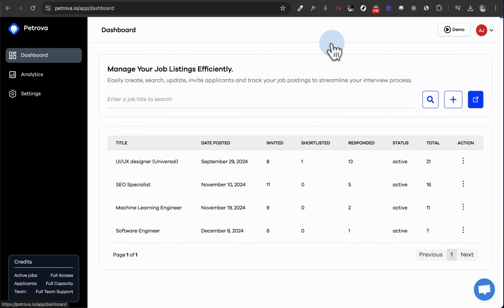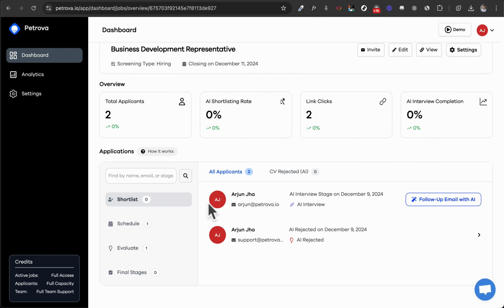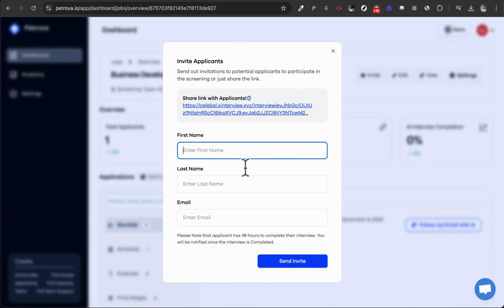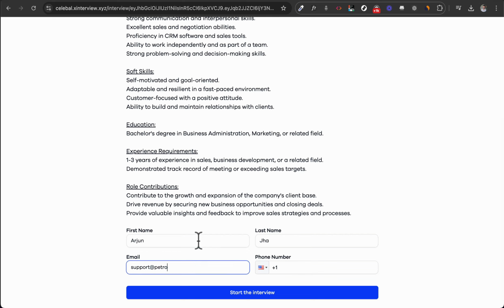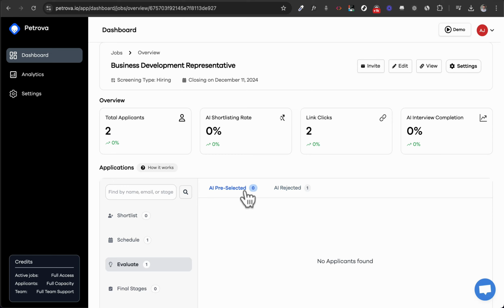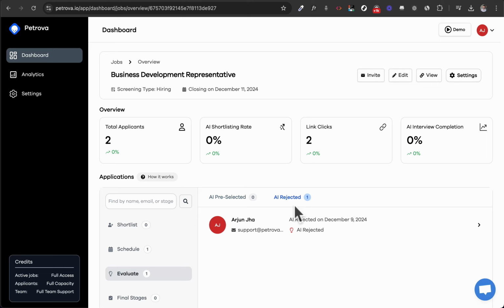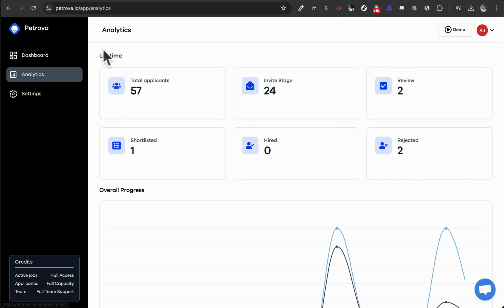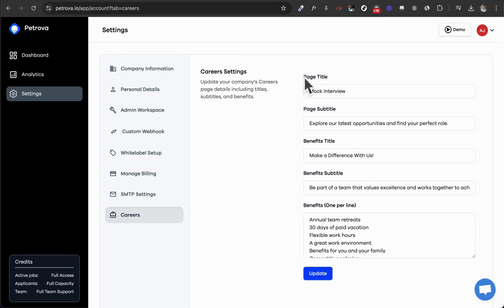How to Set Up Async Video Interviews | Account, Job & Pipeline Explained!